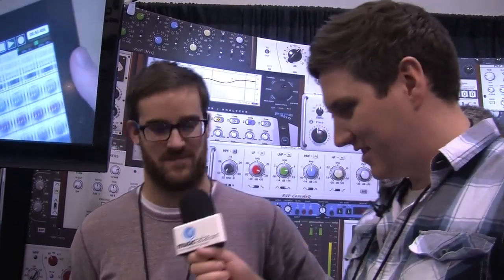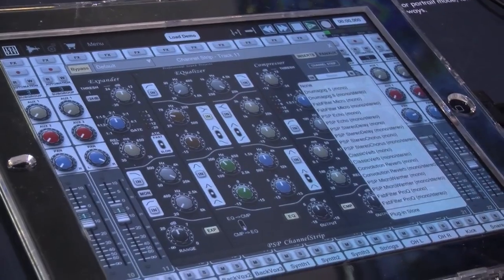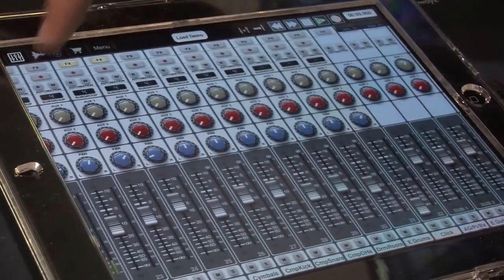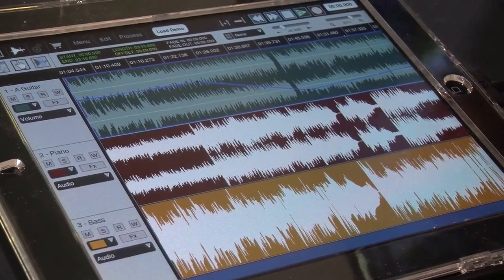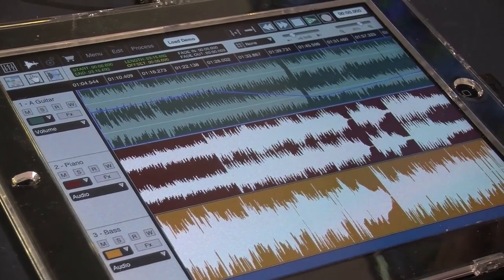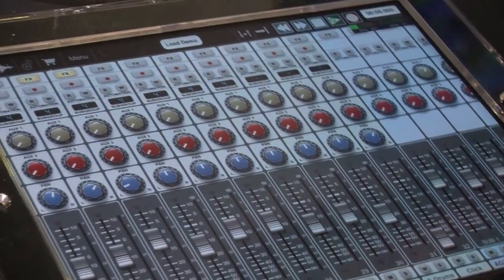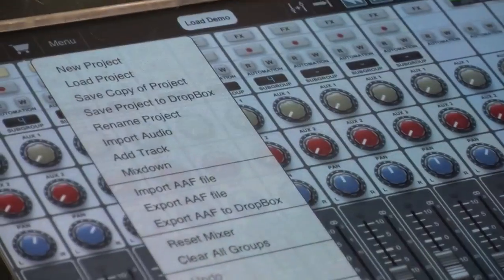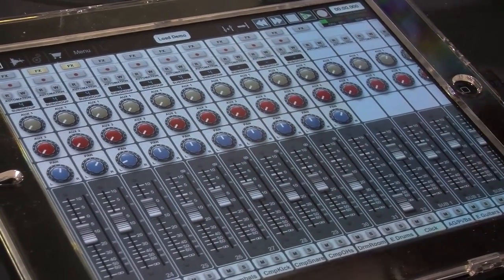NAMM 2012: Auria DAW for iPad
48 track recording, PSP powered plug-ins and support for USB audio-interfaces.